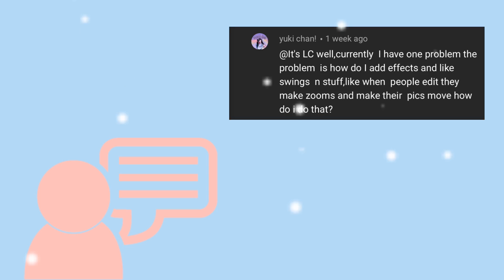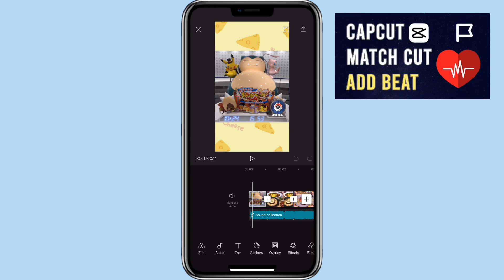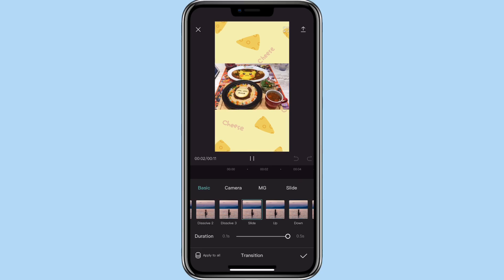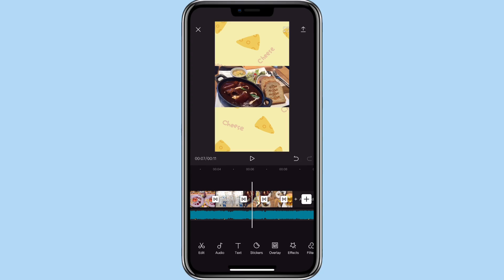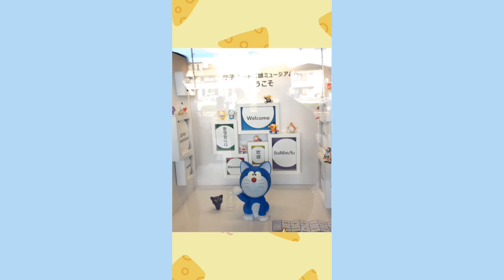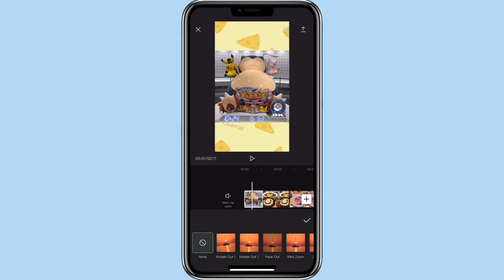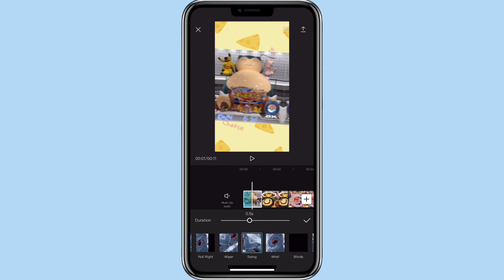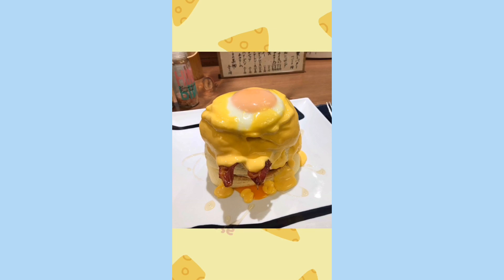Capcut 101: How to Use Transition/Animation on CapCut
I got a request from Yuki asking how to add moving effects on CapCut, so with this video, I will show you how to use transition or animation effect to achieve that on CapCut.
S o c i a l s
A p p  u s e d
📲  ┊CapCut